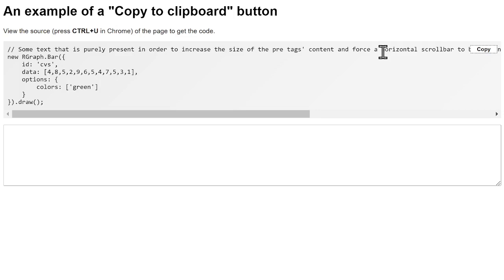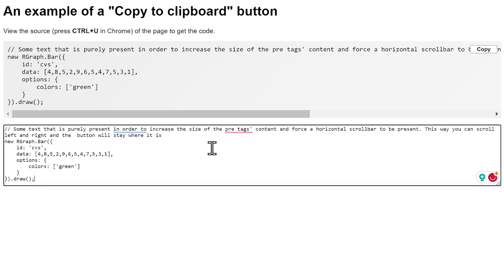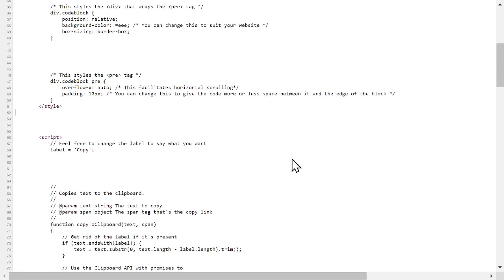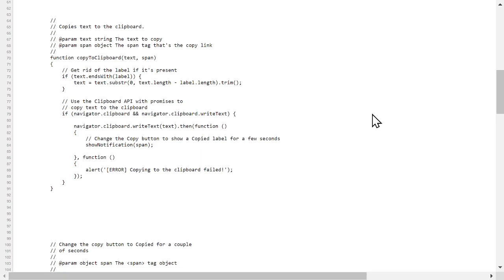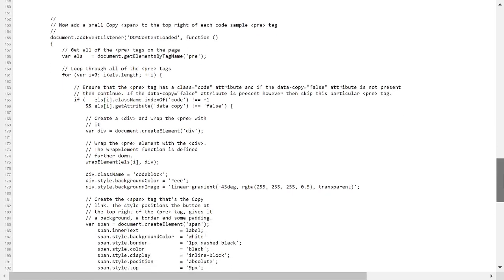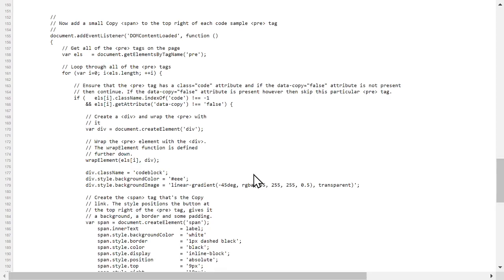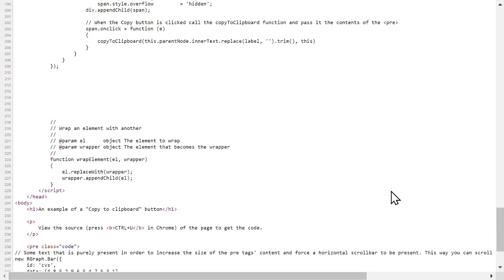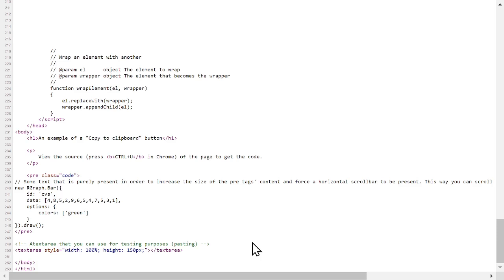An explanation of how to add "Copy to clipboard" buttons to your HTML page code examples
Watch a walk-through of adding "Copy to clipboard" buttons to your code samples on your webpage. This technique is used by the RGraph website and you can see it in action on the here: